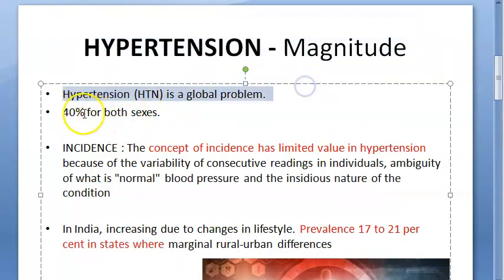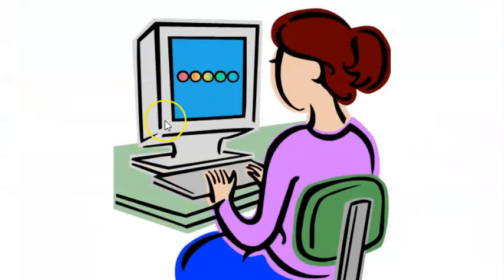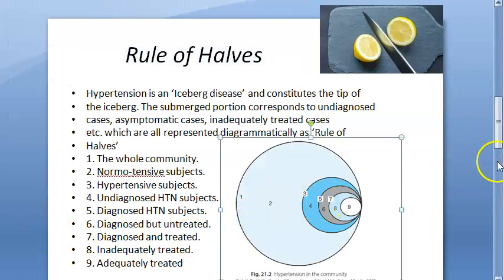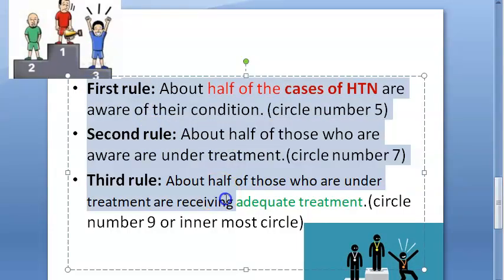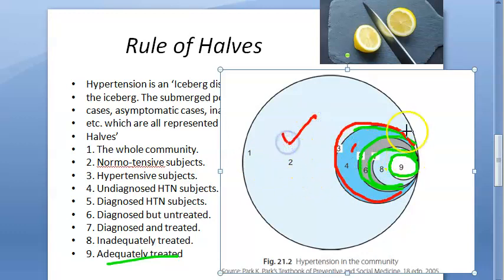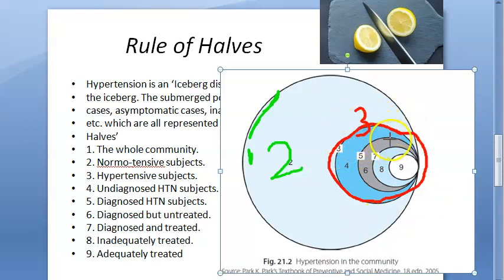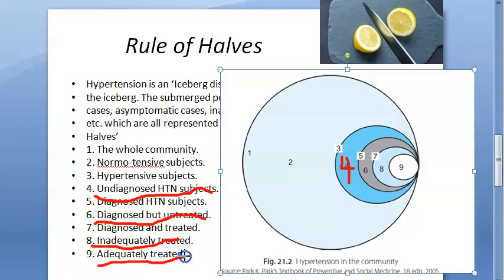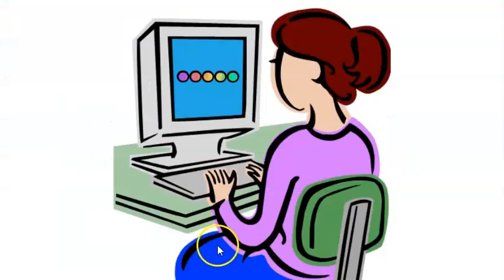PSM 392 Rule of Halves Hypertension Circle Half Magnitude Blood pressure high